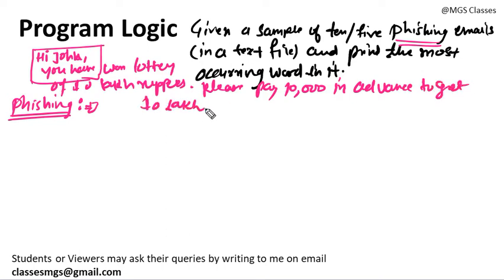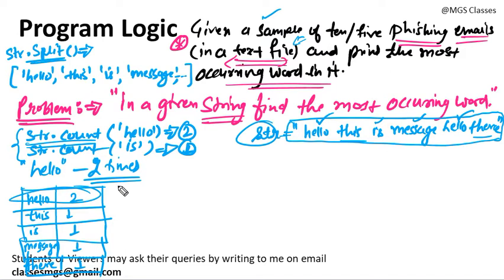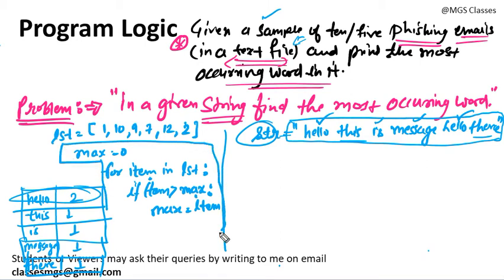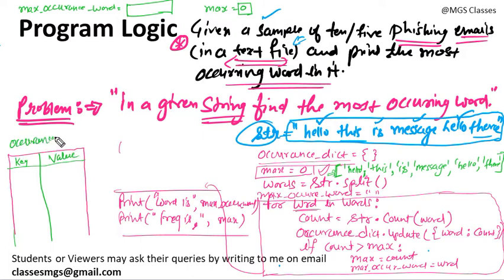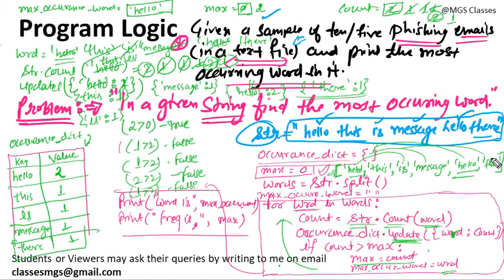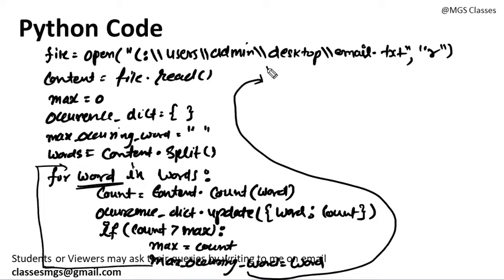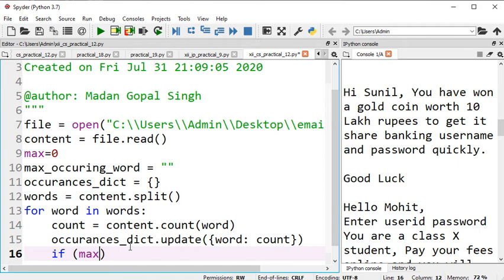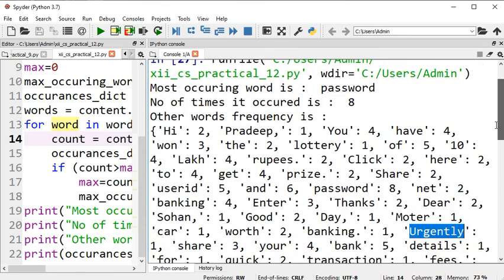XII - CS Practical #12 : Take a sample of ten phishing emails or any file & find most occurring word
Python program to take a sample of ten phishing e-mails (or any text file) and find most commonly occurring word(s).